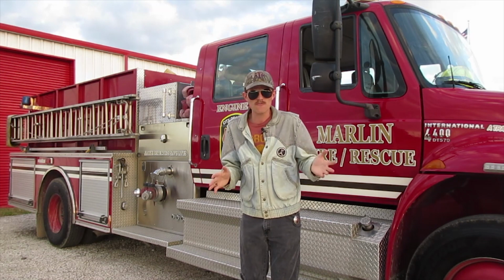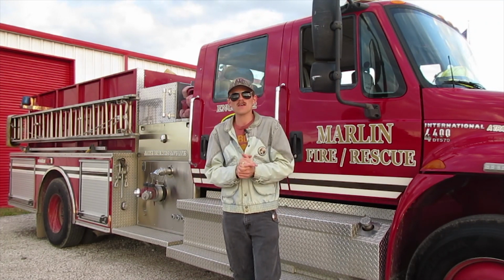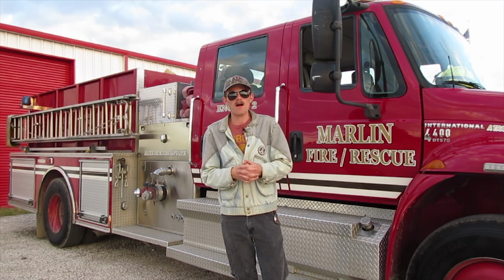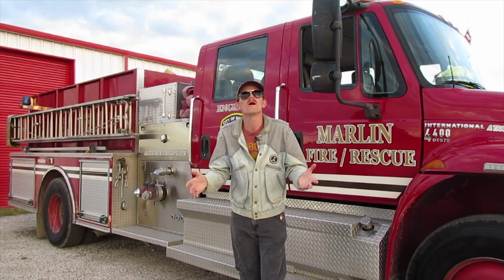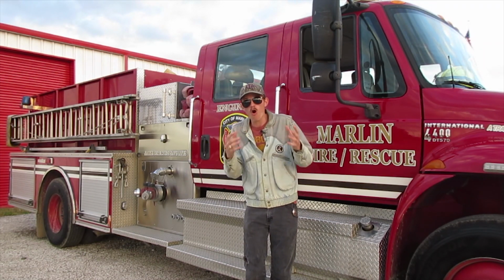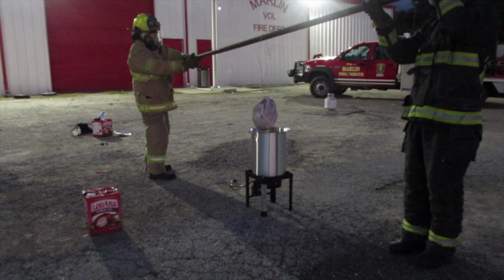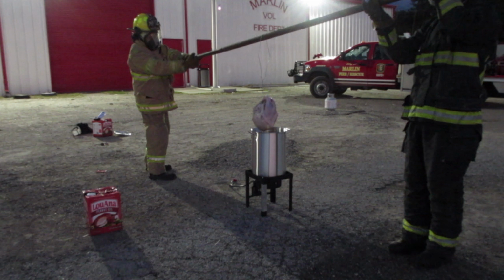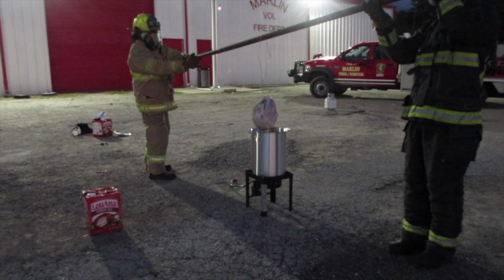Deep Frying A Turkey [Tuesday Tips]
Thank You To:

The Marlin Fire Department

The Marlin Vol. Fire Department

Keith Ace Hardware of Marlin